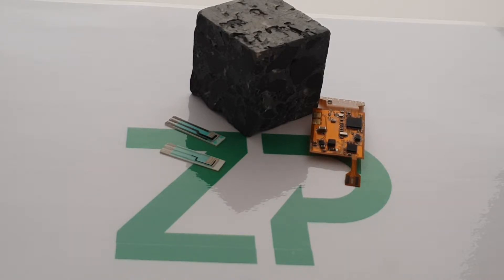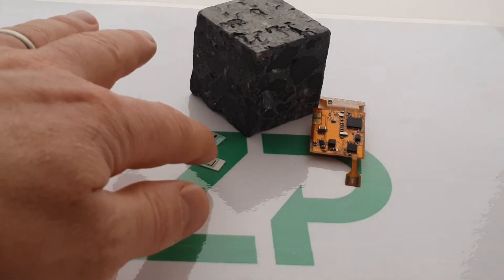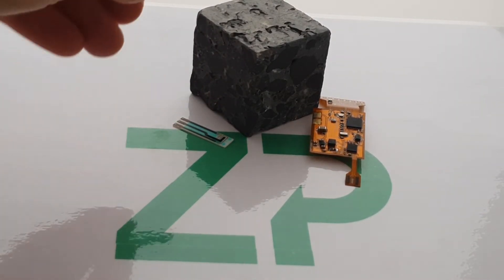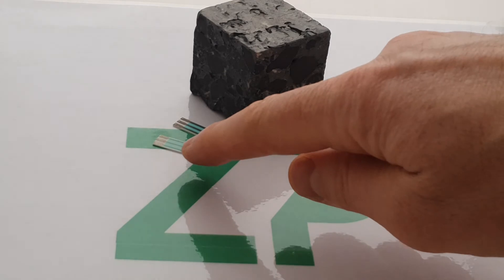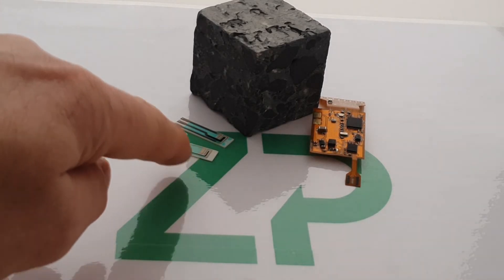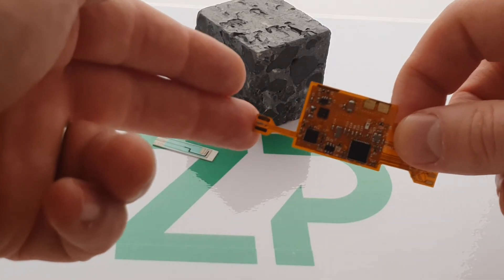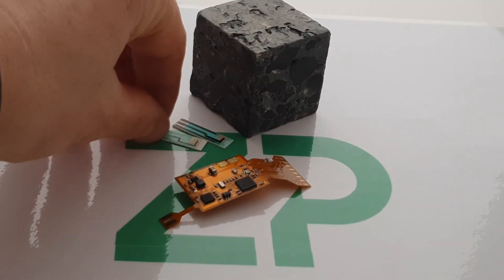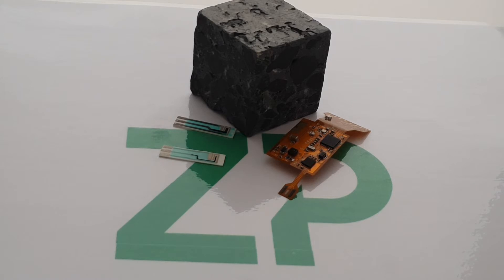Sensors for concrete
ZP has a range of chemical sensors that it is developing into the construction and concrete industry. At this moment ZP has the following sensors, initially designed for the medical space, but also applicable to the construction/concrete industry: calcium, pH , potassium, sodium, chloride, water/hydration, ammonium.